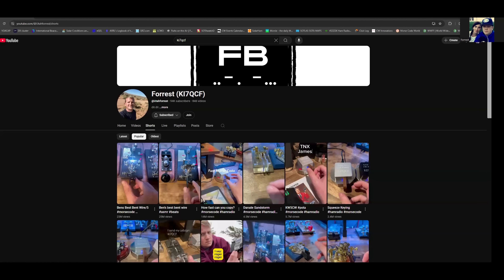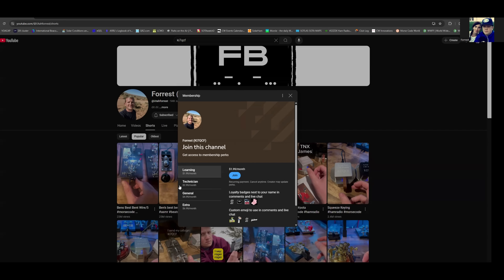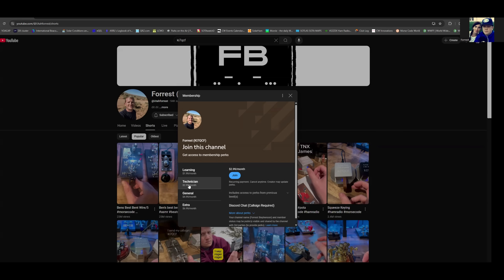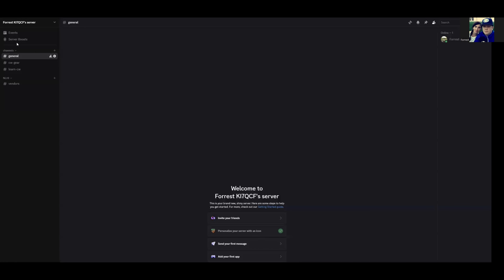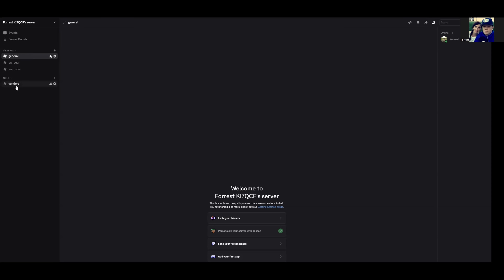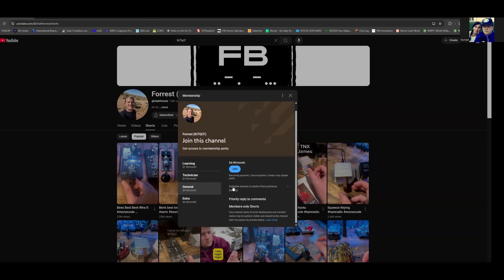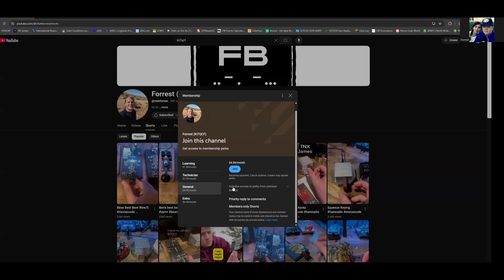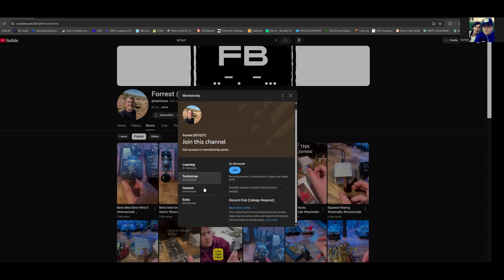Join KI7QCF (Membership Launch)